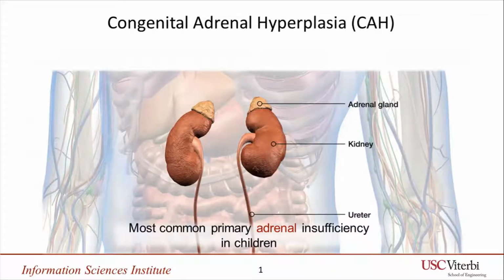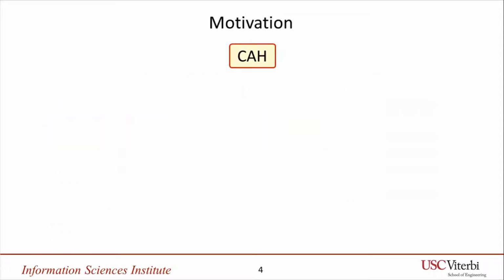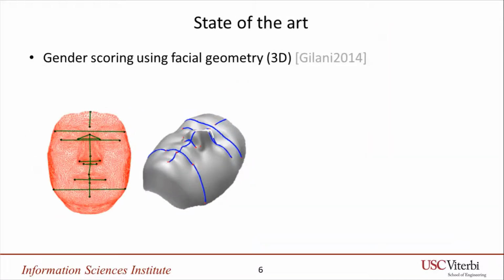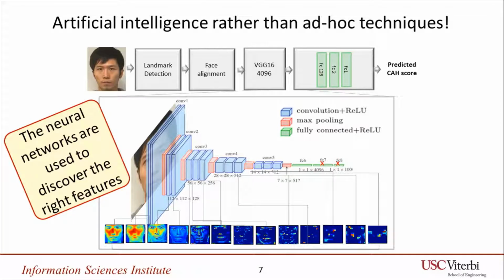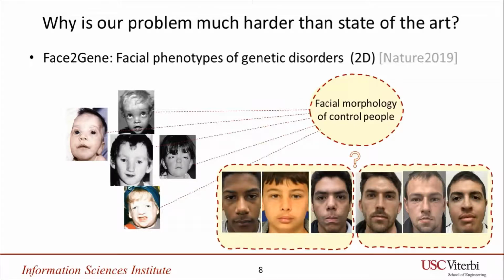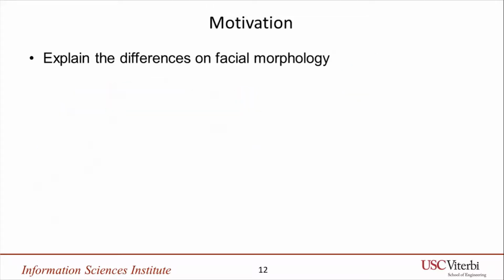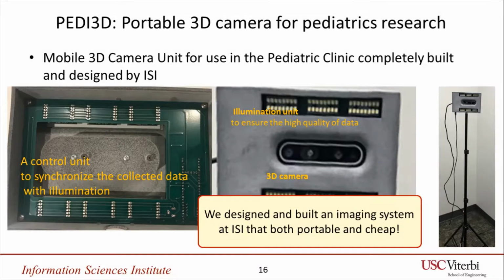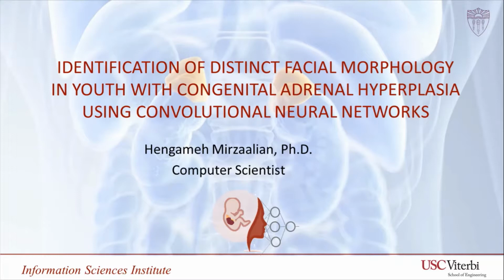Hengameh Mirzaalian: Identification of CAH Using Convolutional Neural Networks